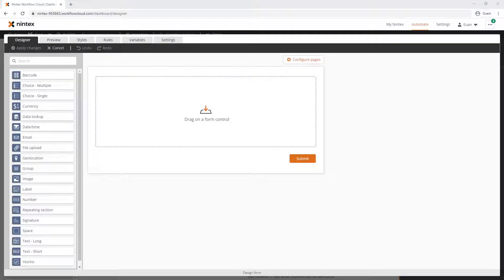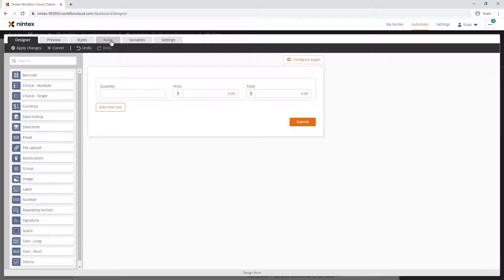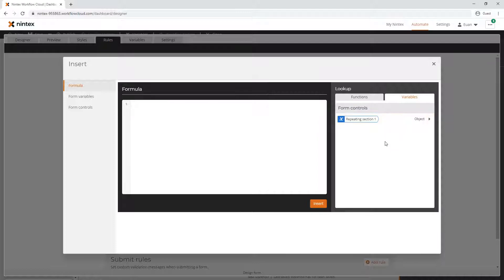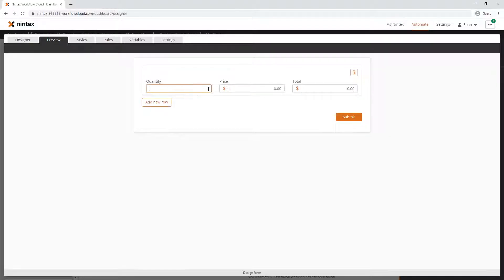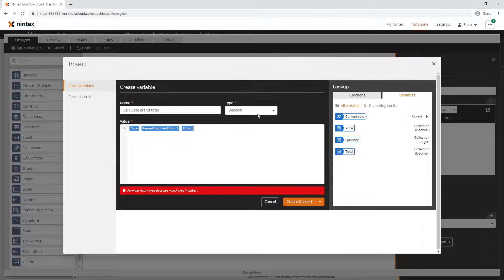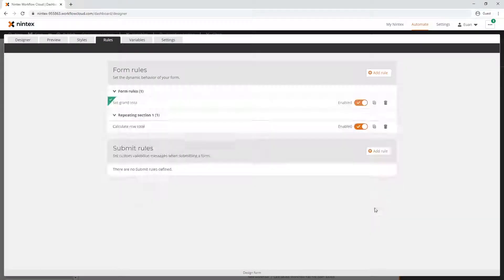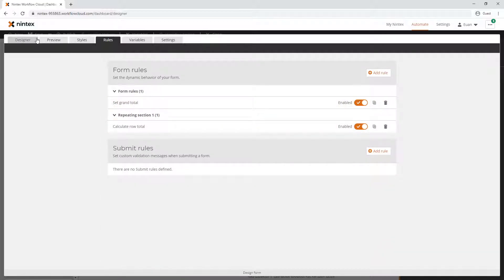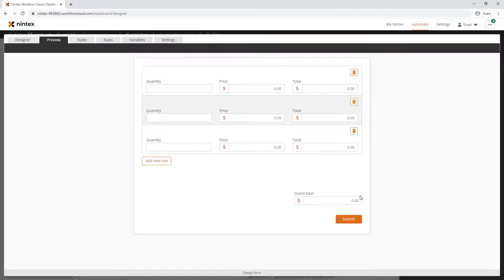Repeating Section for Nintex Forms for Nintex Workflow Cloud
In this video we look at the Repeating Section for Nintex Forms for Nintex Workflow Cloud and how to create row calculations.